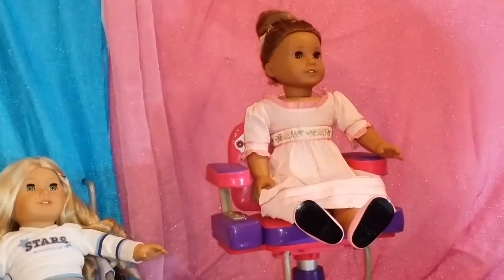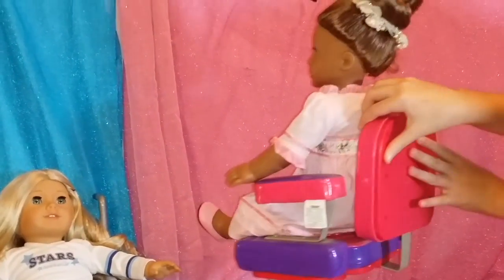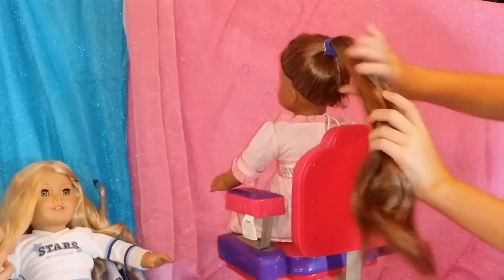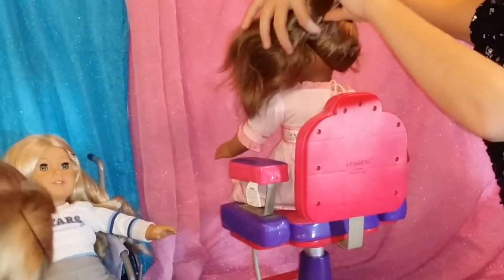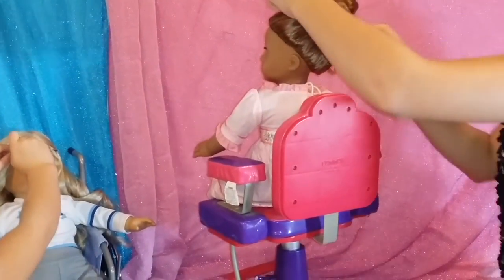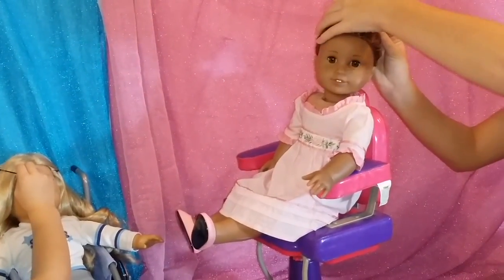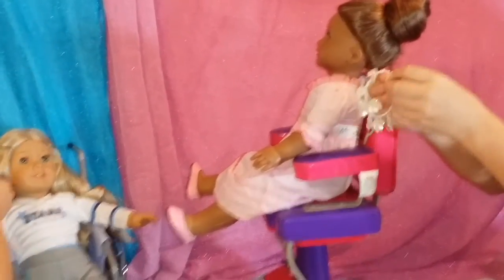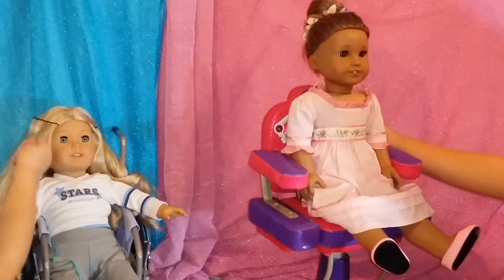Two Sisters Toys American Girl Doll Hair Style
Two Sisters Toys show their fabulous viewers how to do a cute and easy "cinnamon roll" hair style on your hair OR an 18" doll's hair for a Holiday Party or other special event!